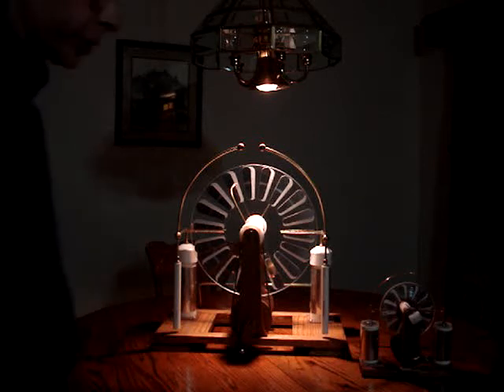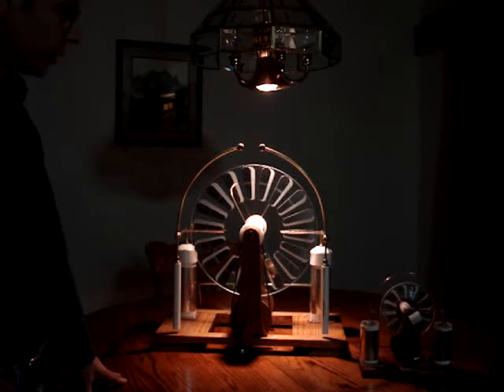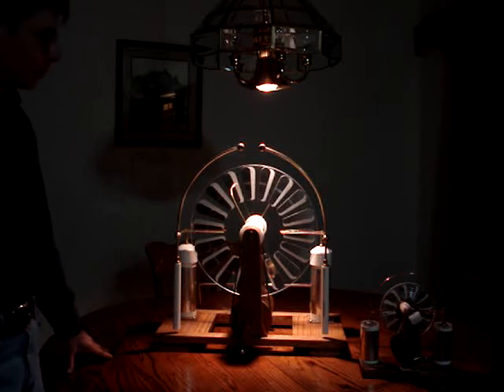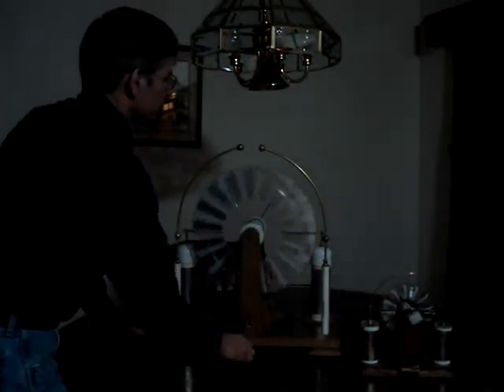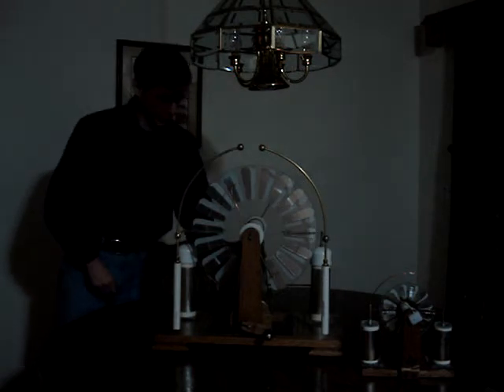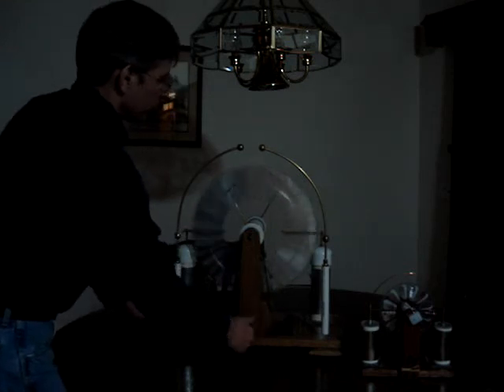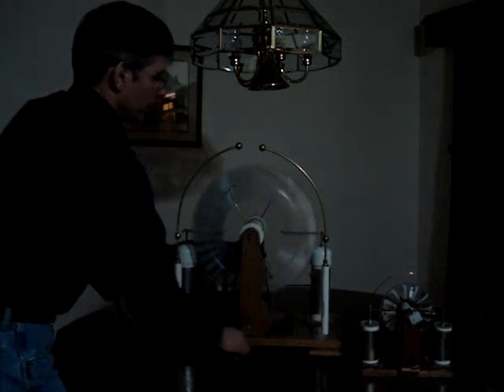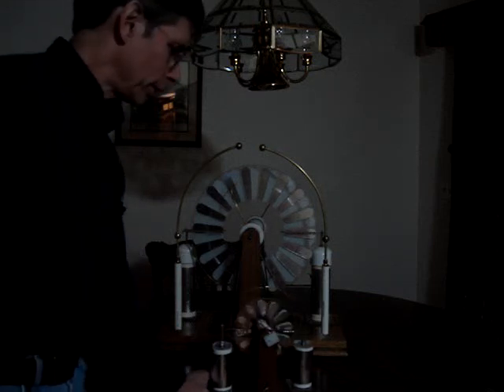Wimshurst Machine - Tesla Sparks, High Voltage!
This is my first Wimshurst Machine. I did a lot of research and made a few assumptions but apparently my assumptions were correct... (hey, IT WORKS!). Future videos will cover some of the construction and discus where to get parts to build your own Wimshurst Machine.